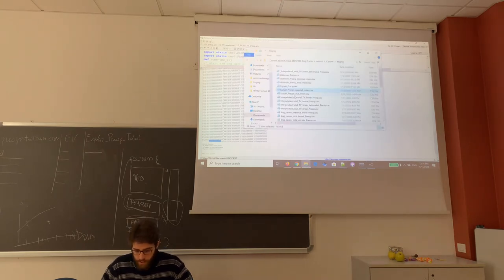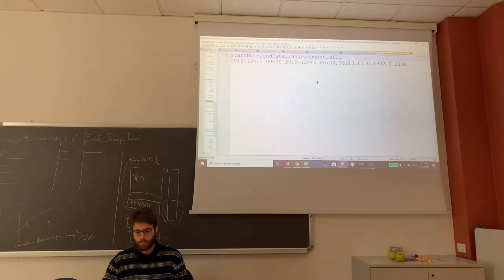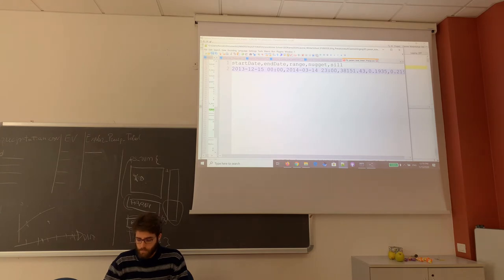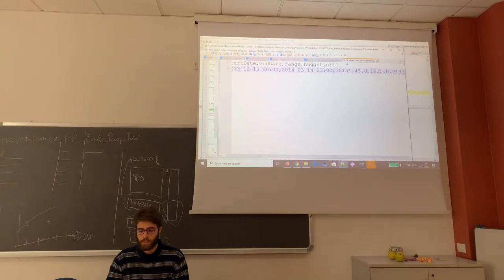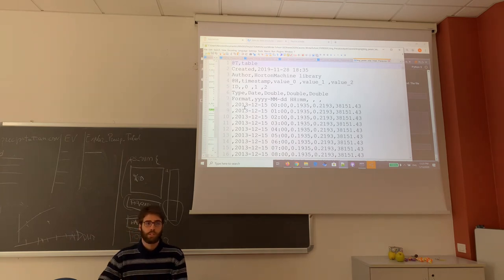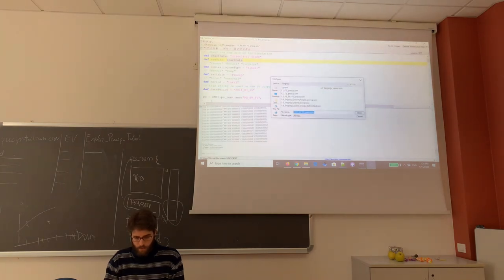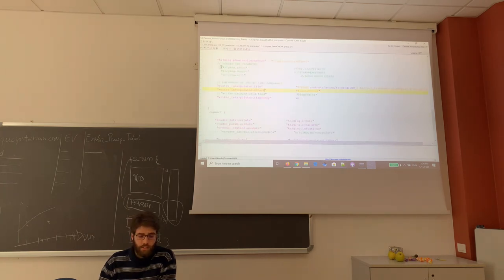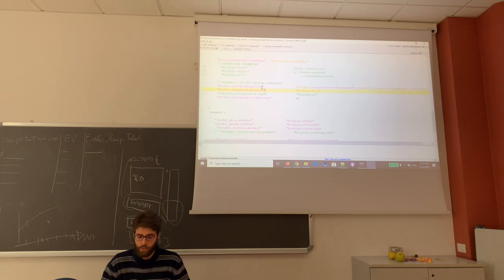GSW2020 Estimation of the average Variogram